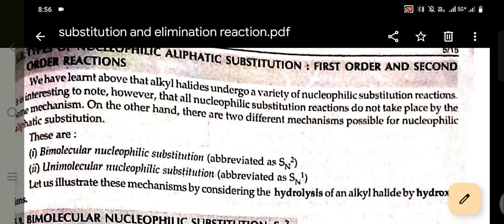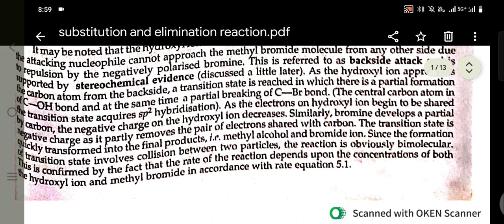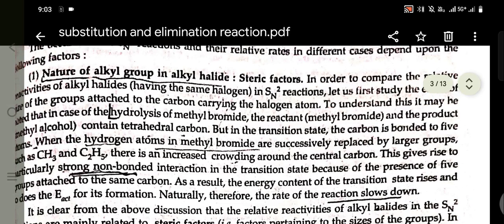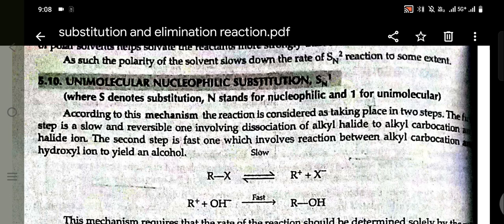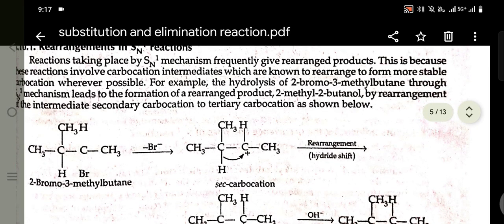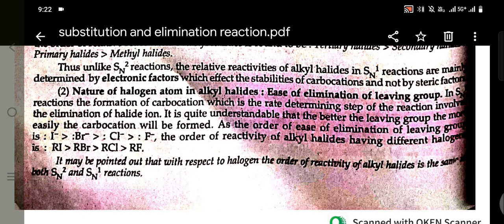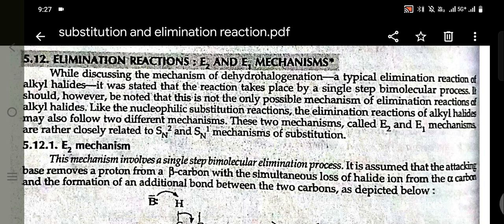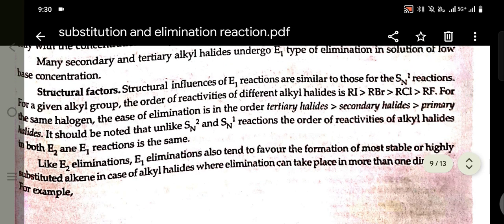Substitution and elimination rxn